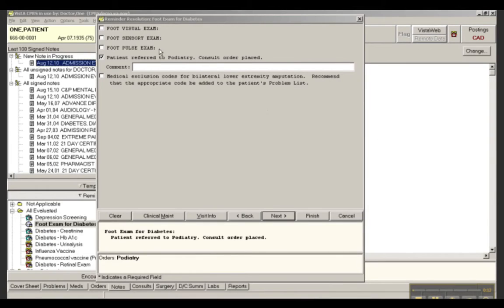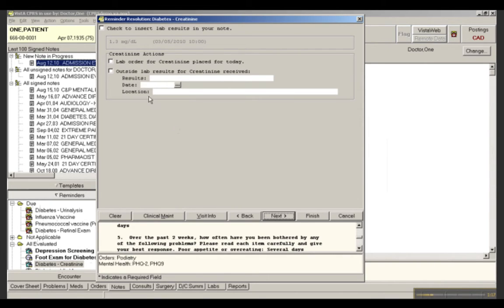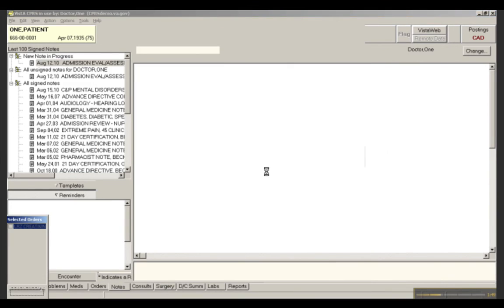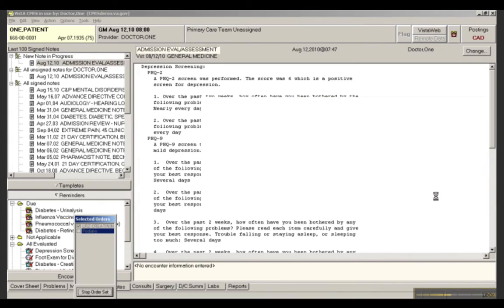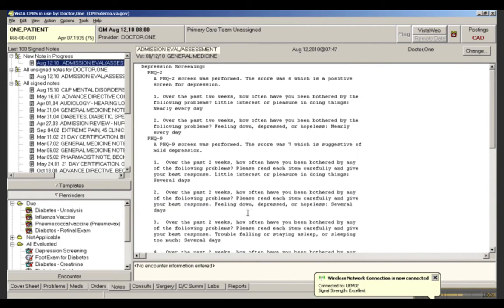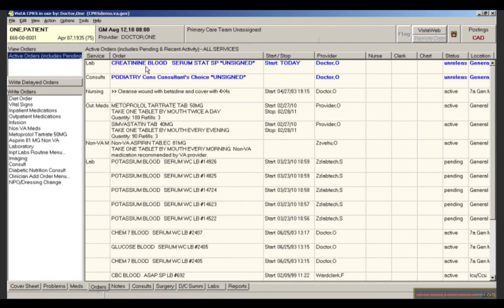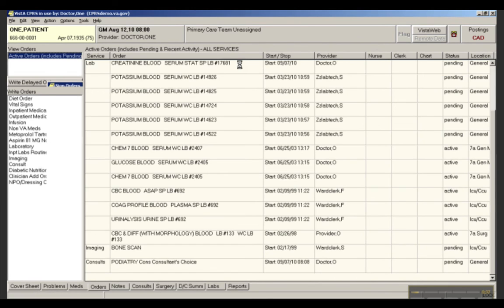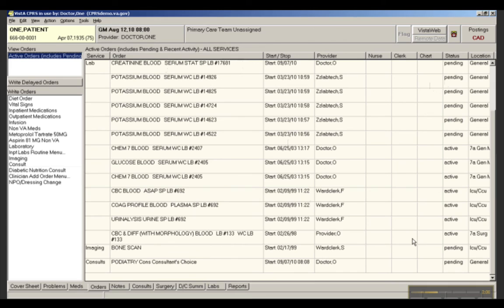comp7 unit4 video part5